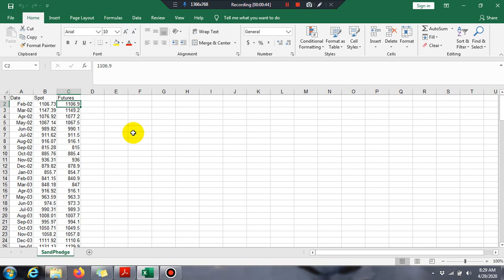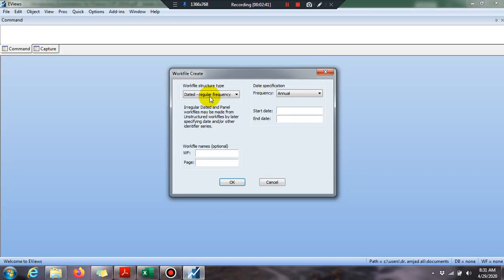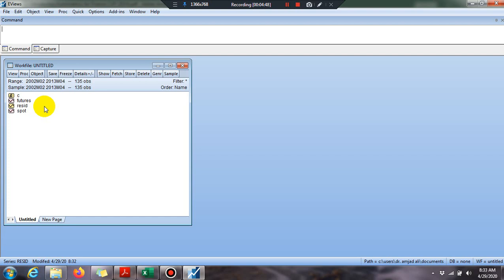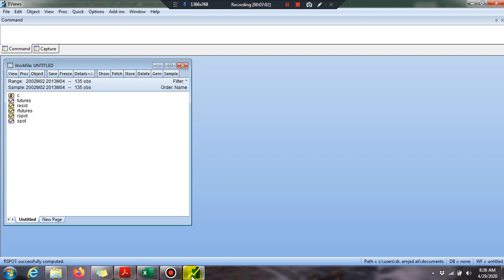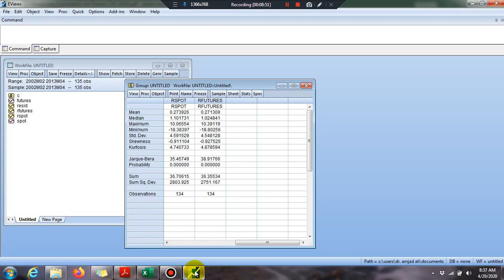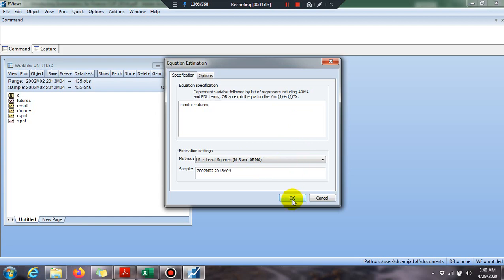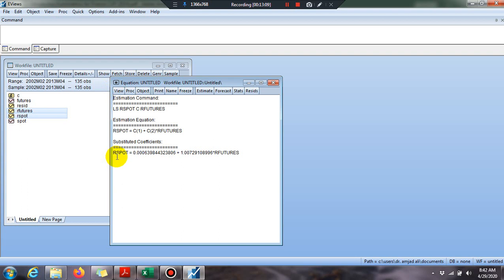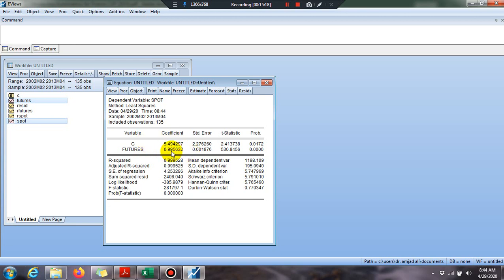Brooks-Book Eview-Example Chapter-3 P86 P90